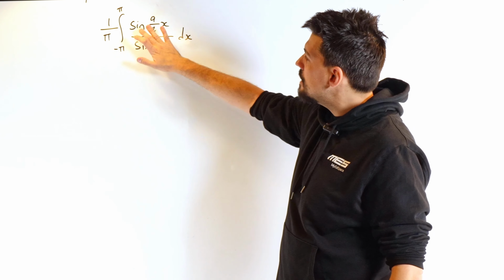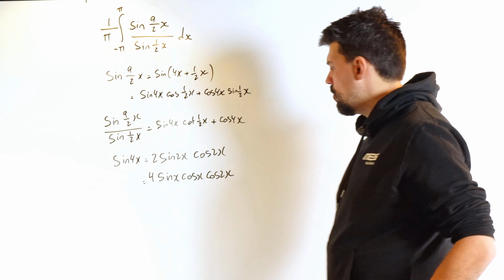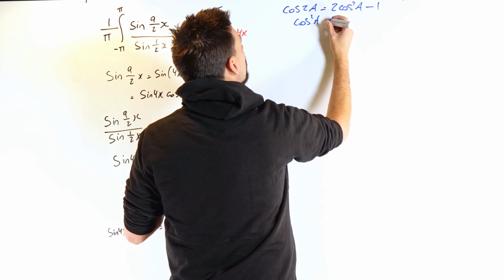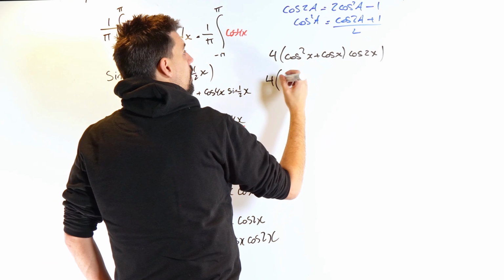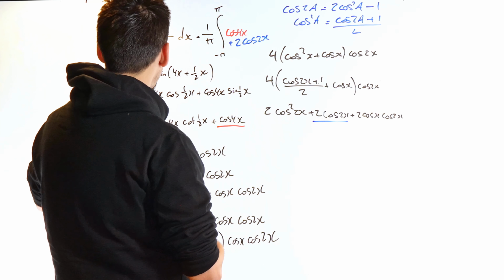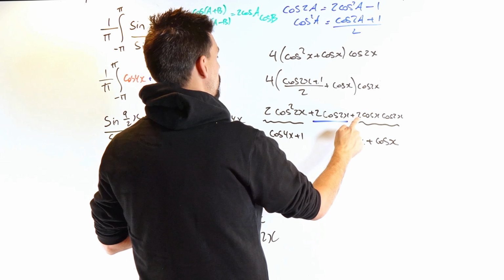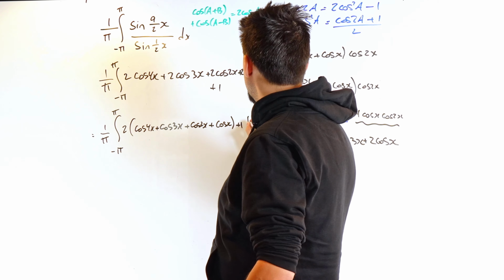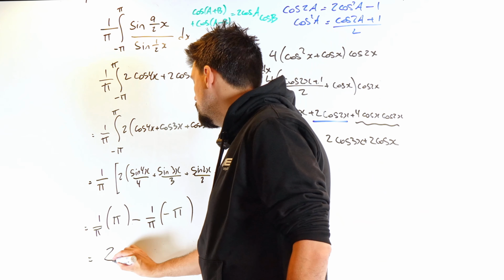INTEGRATING using Trig Substitutions | Further Pure Maths Question